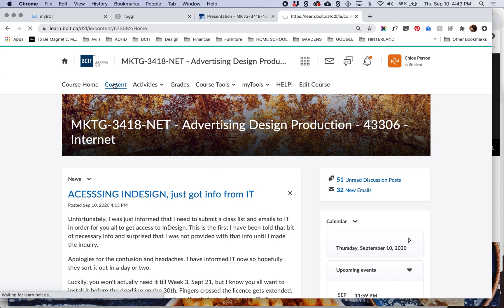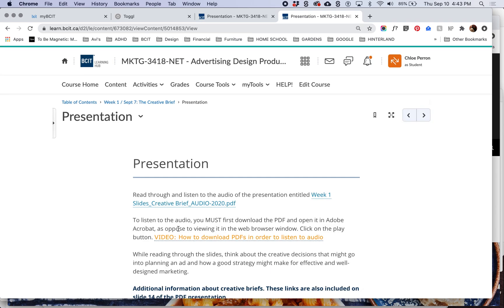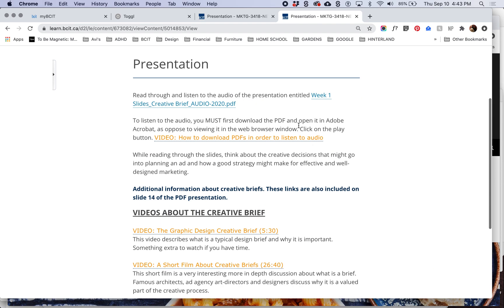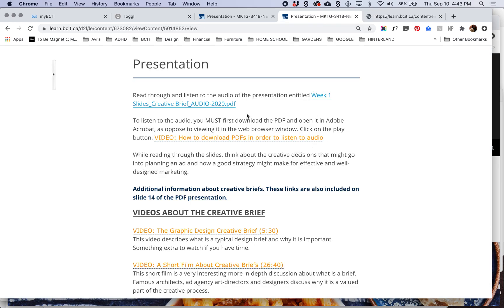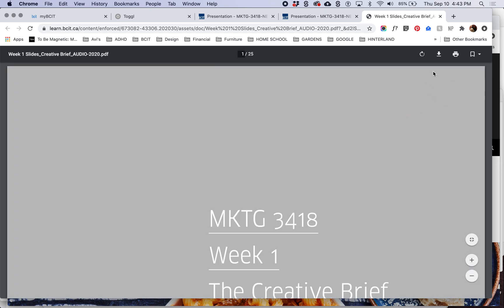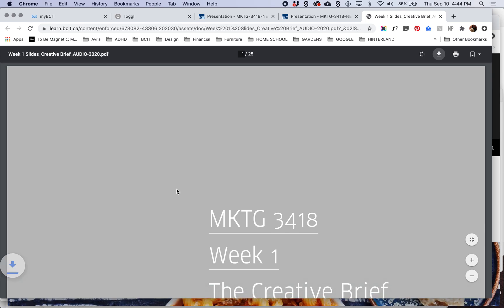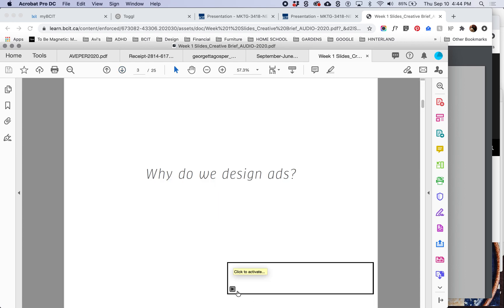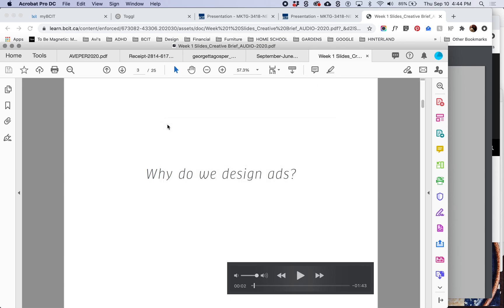Listening to PDF audio in Adobe Acrobat Reader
In order to listen to the audio, you must first DOWNLOAD the PDF and open in Acrobat Reader not merely click on the link to open in the browser.